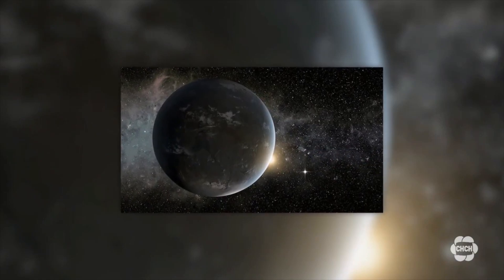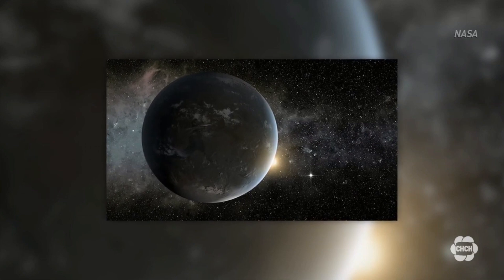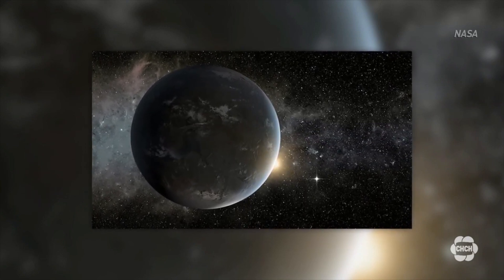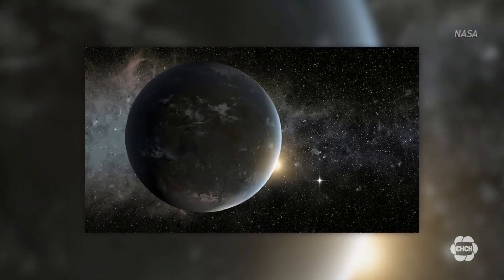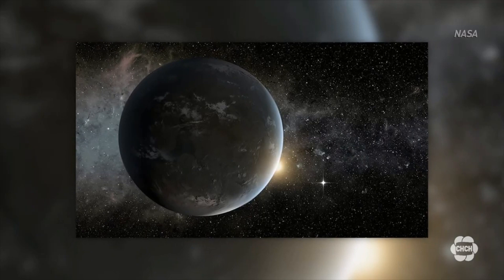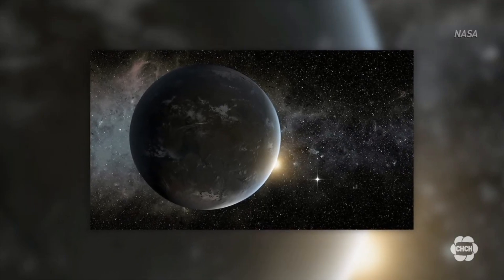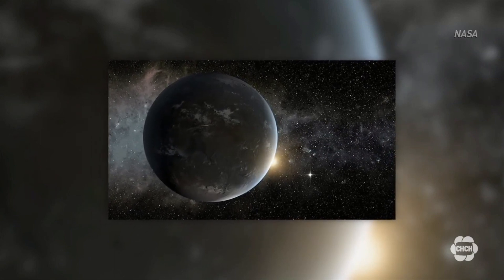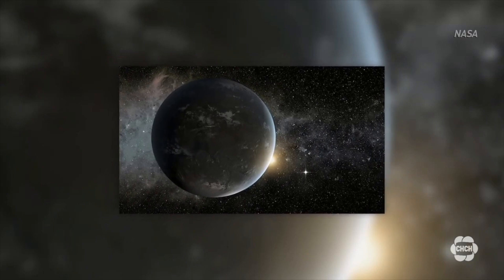MARIO TO THE MOON IN 2024???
The CHCH News team postulates that Mario should be a candidate for the 2024 Moon mission.